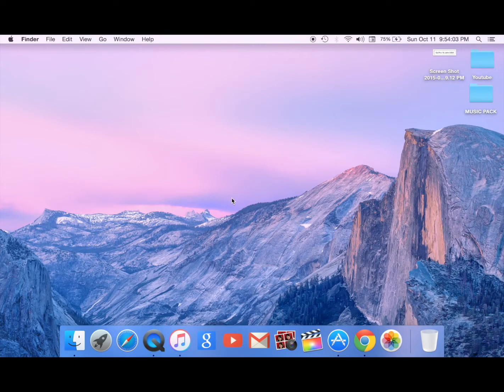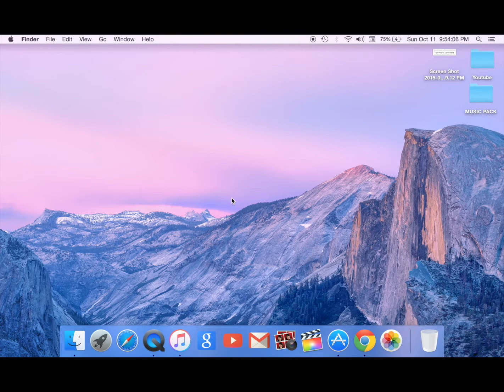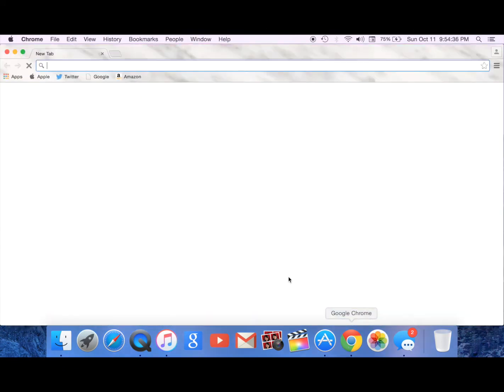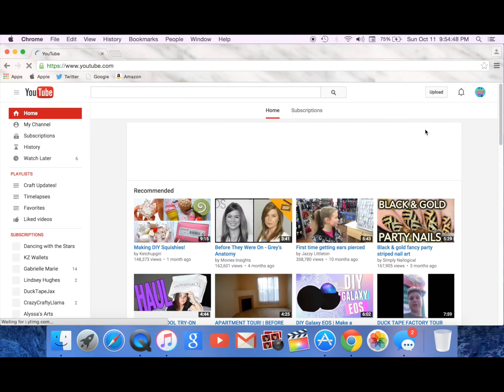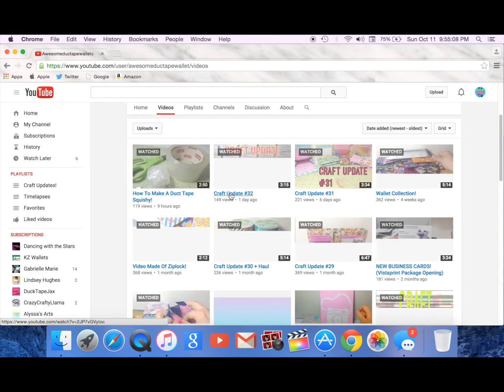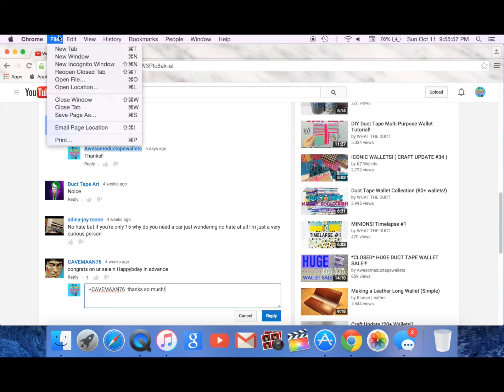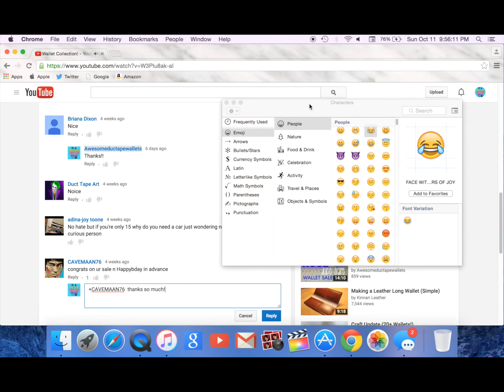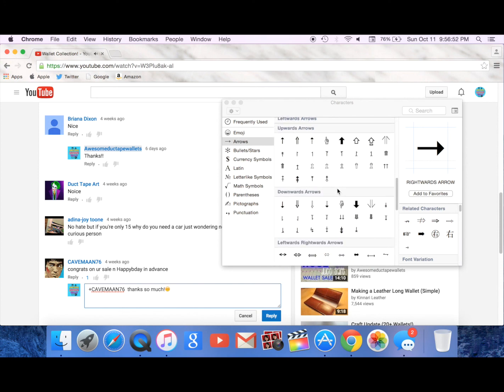How To Get Emojis On Your Apple Computer!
And please pray for South Carolina you have no idea how devastating this flood has been for us. prayforsc scone .

Want to send me fan mail or order a wallet??

Awesomeductapewallets
Irmo, SC
29063

FAQ:
What do i film with? iPad mini,iPhone or canon Powershot Fx40
How old am I and when is my bday? 15 and sept. 20th
What grade am I in? 9th grade
How often do you upload? I really depends on when i have free time.
How many rolls of tape do i have? last time i counted i had 297.